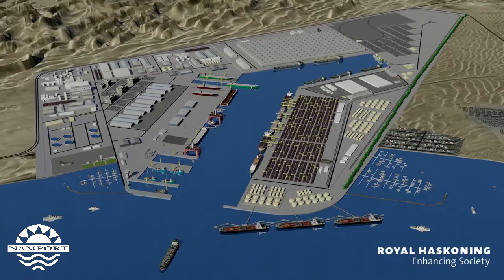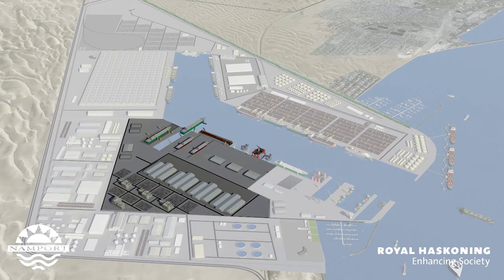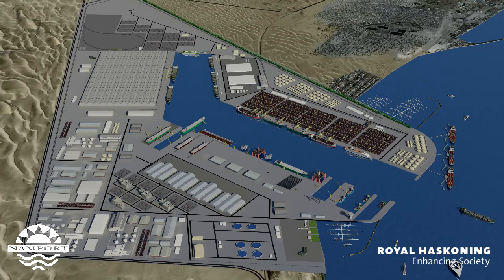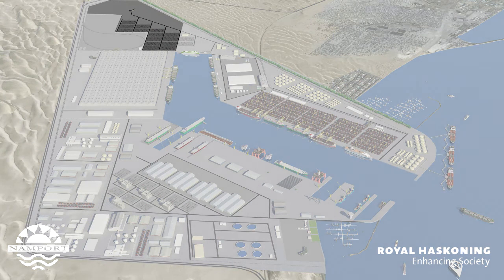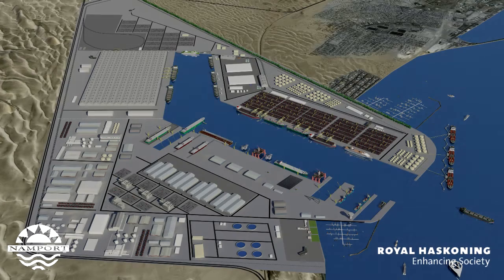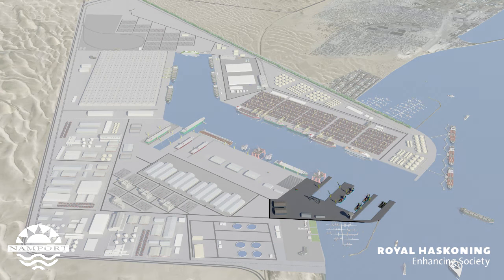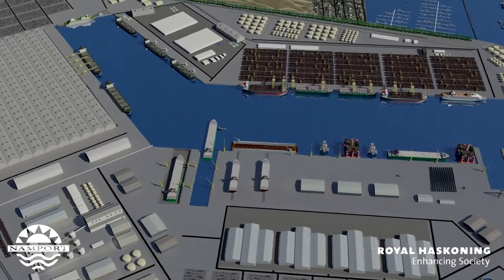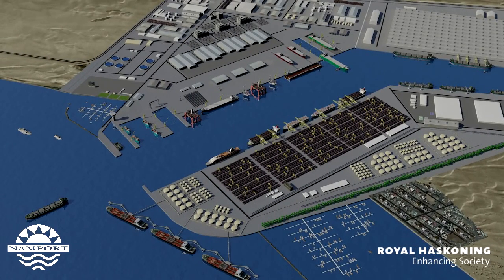Gateway to Southern Africa: The Port of Walvis Bay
Walvis Bay North Port Development project will be Namibia's biggest to date. SADC Gateway will include ship repair yard for oil & gas vessels, dry bulk terminal with capacity for 100 million tons per year throughput, large vehicle input terminal, multipurpose and breakbulk terminals, and a liquid bulk terminal to support future refineries.